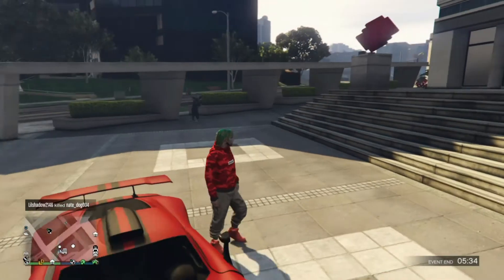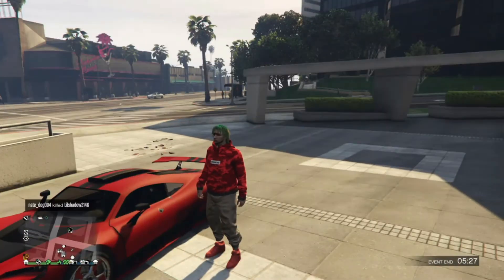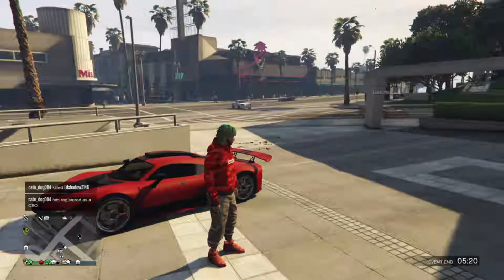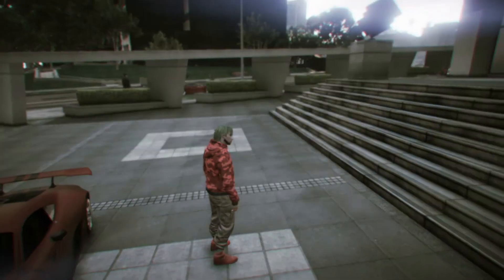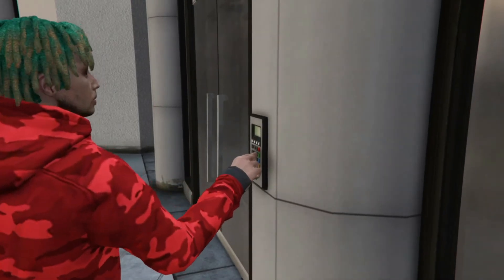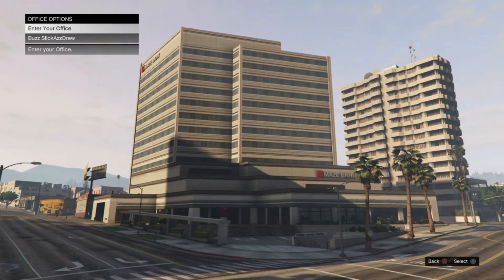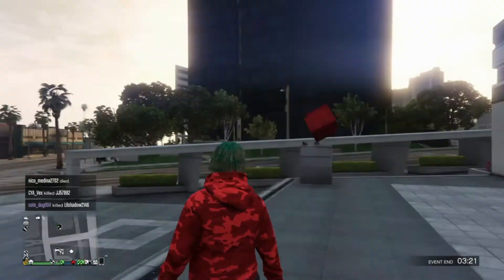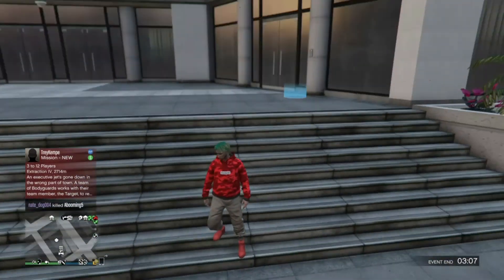How To Avoid Getting Kicked Out Of Gta Online Session While Afk